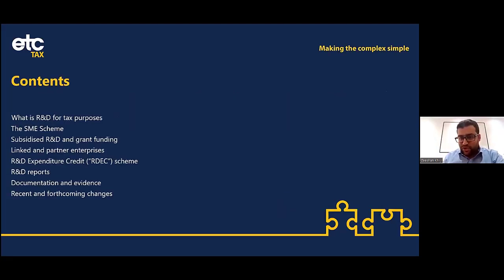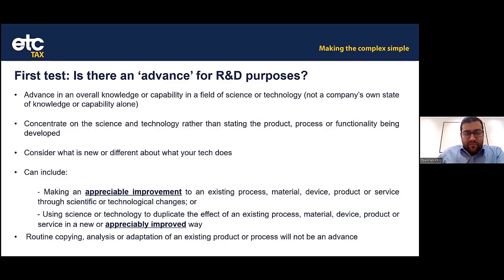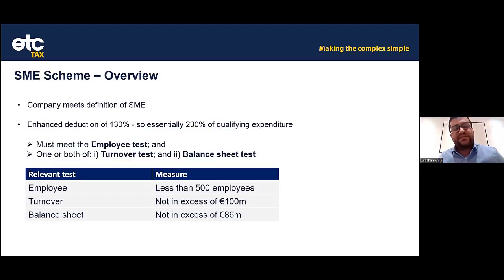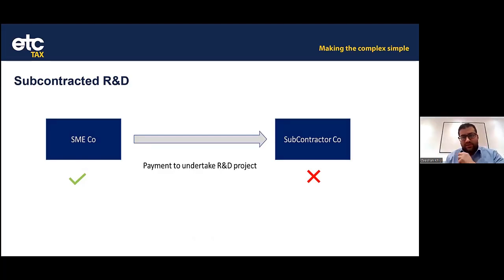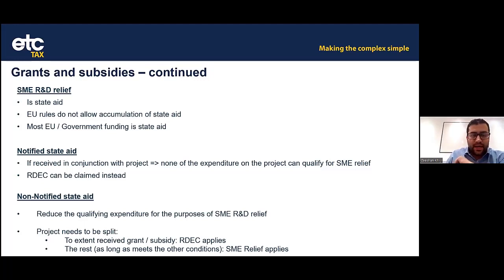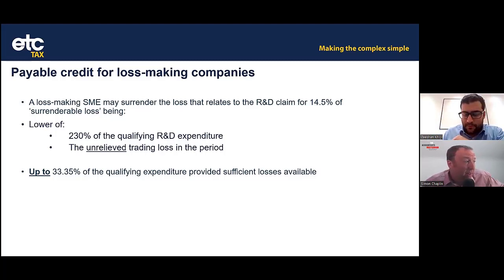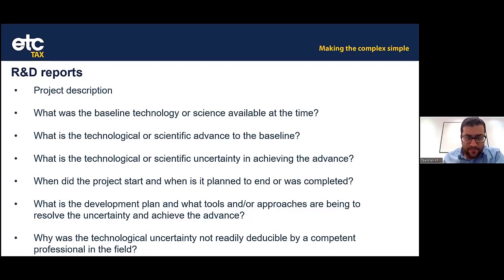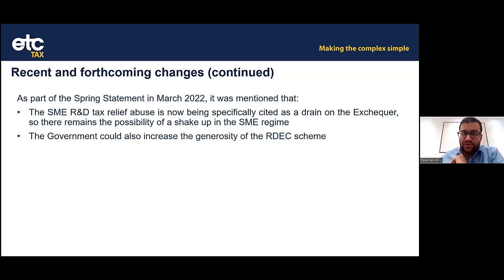How To Deliver Research & Development Services to Your Clients | The Accountants' Mastermind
During this webinar, Simon was joined by Zeeshan from ETC Tax.

Zeeshan explored recent and forthcoming changes to the R&D landscape which we're sure will be really useful for us all!

Zeeshan also gave our members a practical approach to the R&D framework and guidelines, together with the relevant qualifying schemes.

You can reach Zeeshan on:
or
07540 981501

EVENTS
📆 Go to our events page to find out about our upcoming events. These are not to be missed.

📺 Click ‘SUBSCRIBE’ above and get notified when we upload videos of world-class speakers, software demonstrations, ideas, and concepts to Inspire, Challenge, and Support you to be the best you want to be.

Or